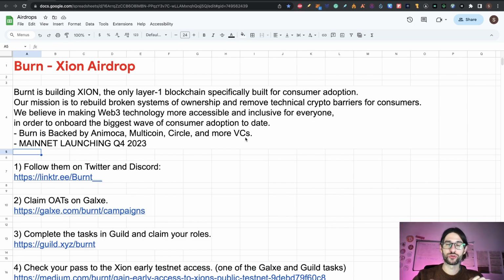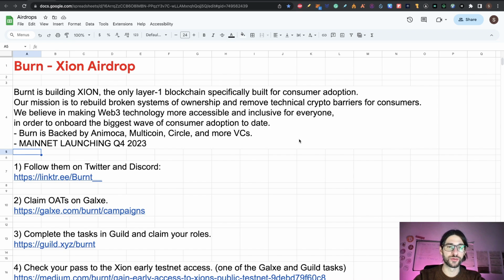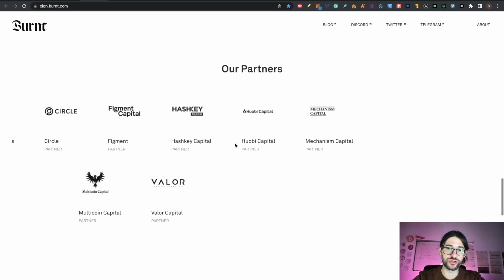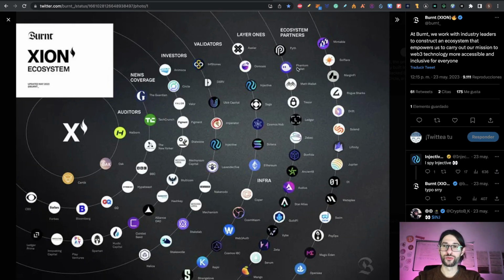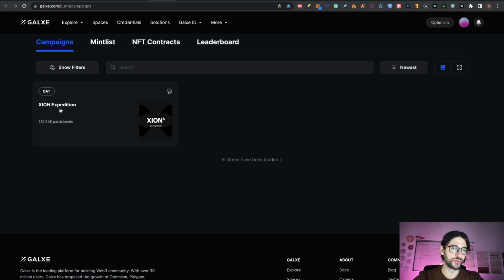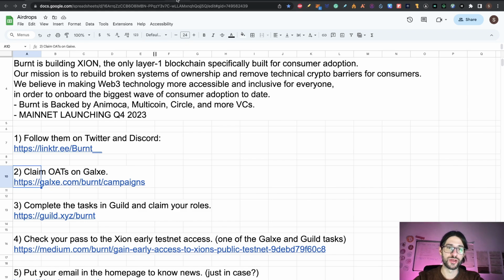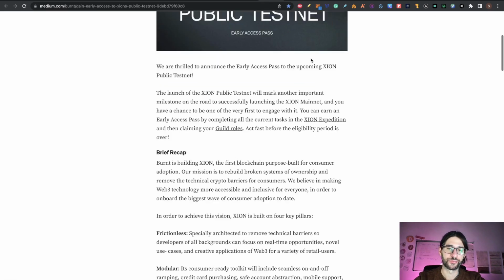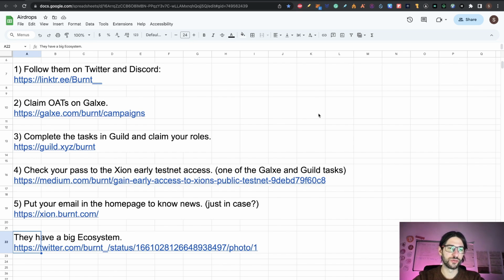💎 Xion Free Airdrop - Early and VIP Access 🪂 Burnt Airdrop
Today, we cover from Burnt project the XION Free Airdrop. We can have early and VIP access to the Xion public testnet now and collect some NFTs to earn the possible Airdrop

💎 BTC - 15C27aa3S217M2V7S9PfRwQY2BLNCSe5D6
💎 ETH - 0xbc5320df931ec8d4d069d5cb7c4ddf7730faae2b
💎 LTC - LKJgwEV5Z414JaqSbJ1ciN6DpDMfAyUjX9

TIMESTAMPS:
0:00​​​​​​​​​​​​​​​​​​​​​​​​​​ Video topic: XION Free Airdrop
1:01 Intro Crypto Currency State
1:11 What is Burnt - Xion Blockchain
3:06 We will get Early Testnet Access Pass
3:36 They are Building a big Ecosystem
4:07 Xion Airdrop - Step by Step
4:13 Step 1 - Follow Burnt Xion Social Media
4:31 Step 2 - Get your OAT Nfts
5:32 Step 3 - Complete the Guild Roles
6:33 Step 4 - XION early access info
6:55 Step 5 - Join the news on the HomePage
8:22 Check these Airdrop Videos Now
8:59 Check My Airdrop Application and Private Discord